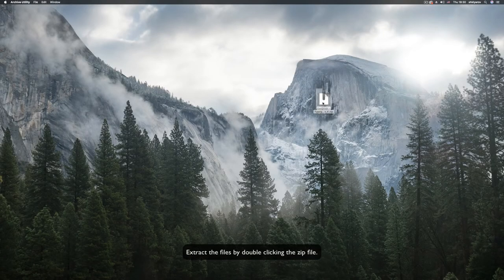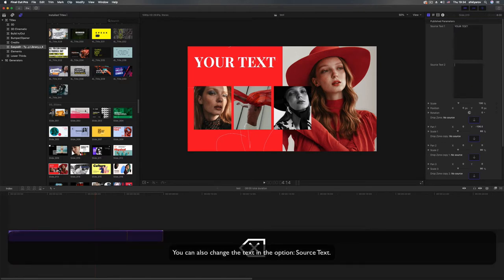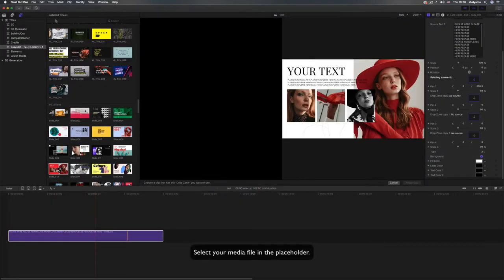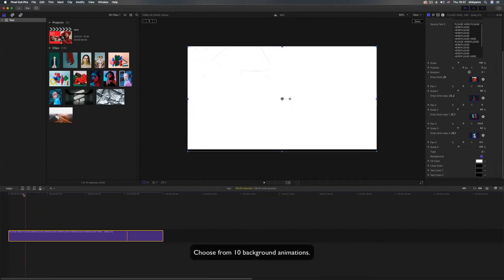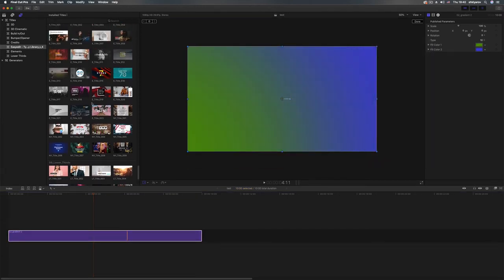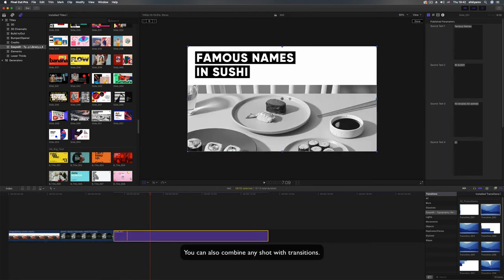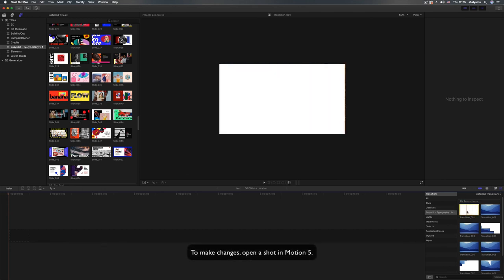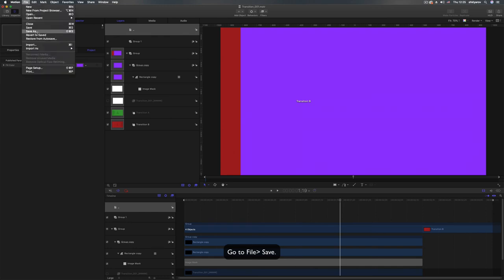Essential Typography Library V6 Template for Final Cut | How to use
MEET THE 6TH UPDATE OF OUR BESTSELLER!
This is a universal typography pack with over 350+ animated titles.
This is our latest update on one of our most popular projects. We present you Typography v.6
Make your content stand out with this typography template.
More exclusive scenes, trendy compositions, possibilities. The template is perfect for video advertising, YouTube channel design, Instagram, Facebook, and other social networks, you can also use it in your movies, TV shows, presentations, personal videos, etc. Each composition is smart and includes the ability to auto-size, control the duration and more.  All future updates are free and we´re already working on it!

Timing:
00:00 intro
00:08 installation template
00:47 customization
03:10 content
04:11 backgrounds
06:41 transitions
08:12 make changes template to Motion 5